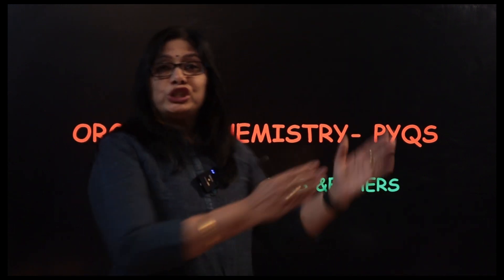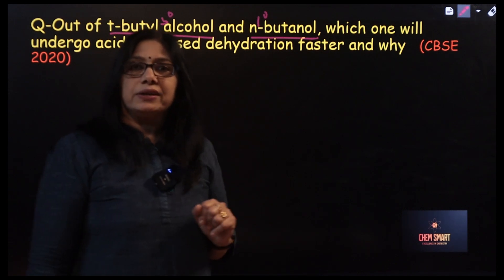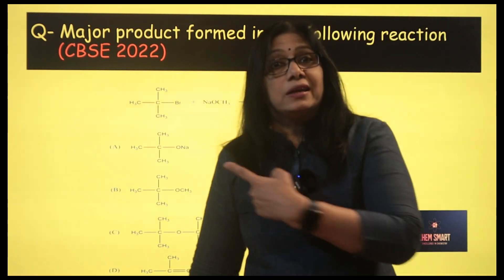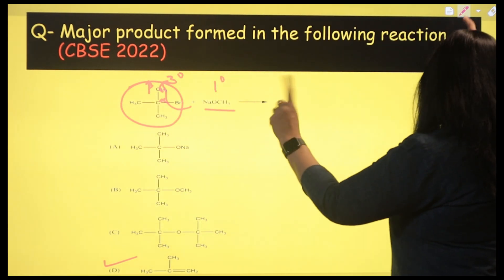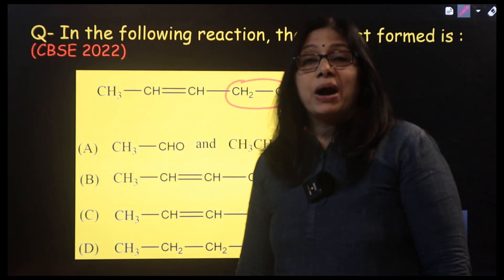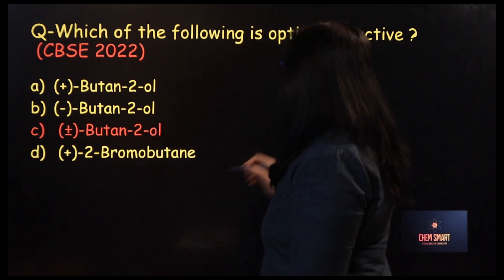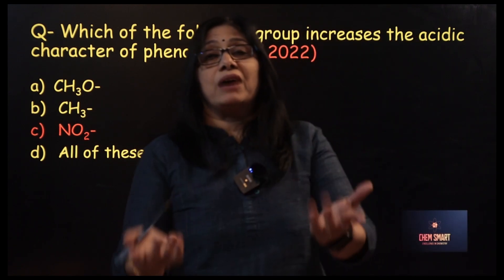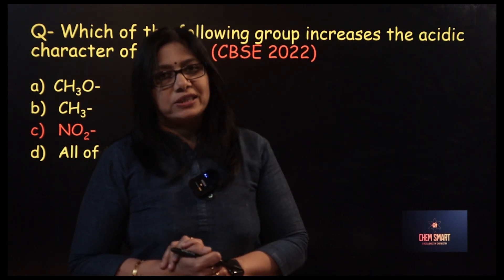ALCOHOLS , PHENOLS AND ETHERS /PYQS / CLASS 12 CHEMISTRY/ CHEM SMART BY PRASANNA MA'AM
CBSE CLASS 12 CHEMISTRY - MASTER THE TIPS AND TRICKS TO ACE ALCOHOLS , PHENOLS & ETHERS
Class 12 Organic chemistry - Alcohols ,phenols and ethers - PYQS PRACTICE
ORGANIC CHEMISTRY PYQS PRACTICE /ALCOHOLS,PHENOLS & ETHERS - SCORE 90+
This session will help you to ace organic chemistry in CBSE class12 board exam 2024. Watch these sessions and practise again-

CHEM SMART BY PRASANNA MA'AM -  PERFECT PLATFORM FOR THE PERFECT SCORE IN CHEMISTRY  !!!

DO YOU WANT TO CRACK  CBSE CLASS 12 CHEMISTRY BOARD EXAM & CLASS 11 SCHOOL EXAM ? YOU ARE AT THE RIGHT PLACE !  Being an iconic chemistry teacher for class 11 and 12 for the past 33 years and able to produce excellent result in CBSE class 12 board examination every year  including many 100/100 scorers in recent board exams , I am pleased to offer expert classes
( including PYQs & tips and tricks ) to those students who wish to become more expert learners and excel in chemistry. Be a 90 + scorer in the Board exam ... Waiting to add on to my list of centum scorers- You can !